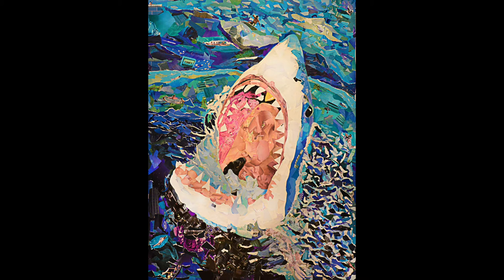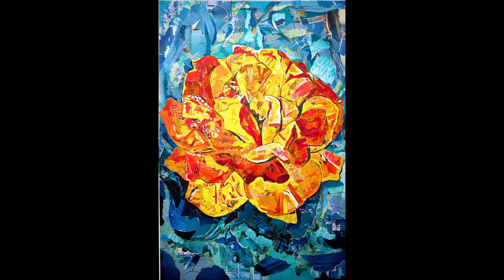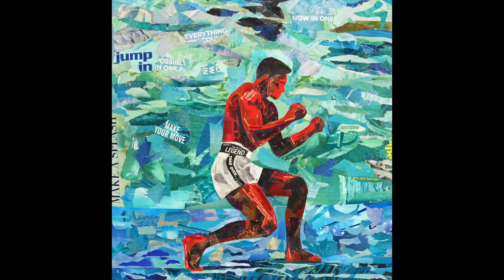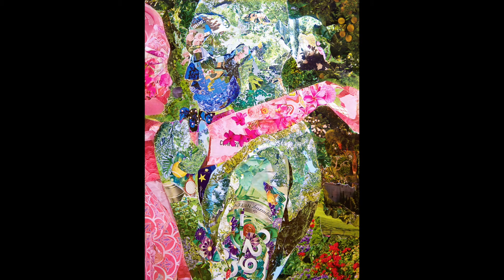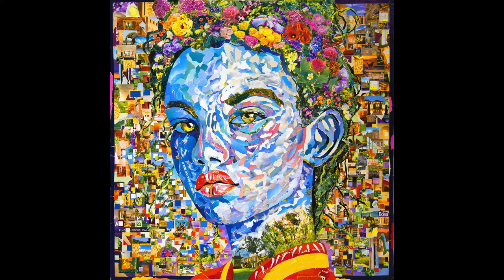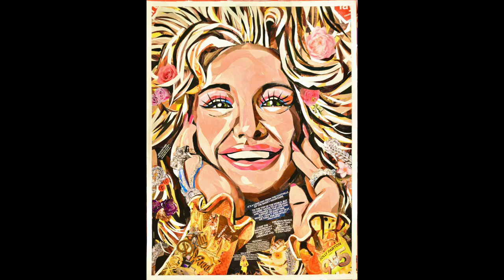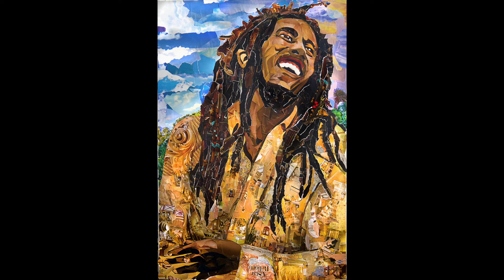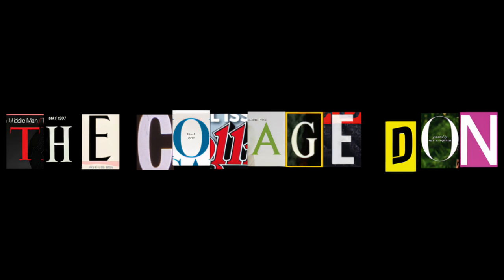The Collage Don: My Artist Journey- Why I make Collages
I went to college for graphic design and once I graduated I wanted to run away from photoshop. I ran and found collage. I had collaged on my walls in high school and it was a very therapeutic method of creation and destruction.  It reminded me of when I would make mood boards in college, which are just a collection of images that outline and guide your before you go into create your piece. You get to see all of the work that came before you, and then see what you can make unique to your time. It's like scrolling through instagram or anywhere in the internet on our phones. I thought that if I collaged canvases that were usually used for paintings, then I could elevate what some people see as a craft into fine art. I love ripping the paper. I love the solitude collage gives me. I am Michael Manning, I am the Collage Don and I make dope visual riddles.